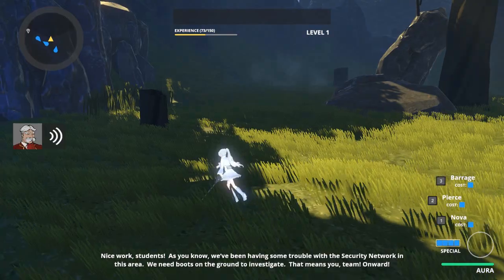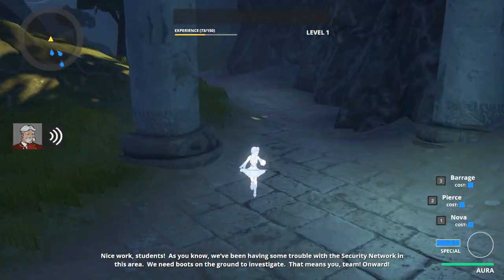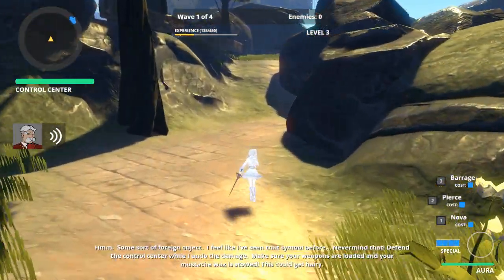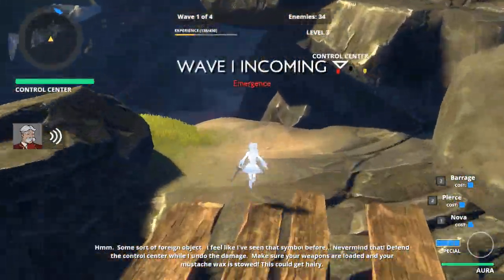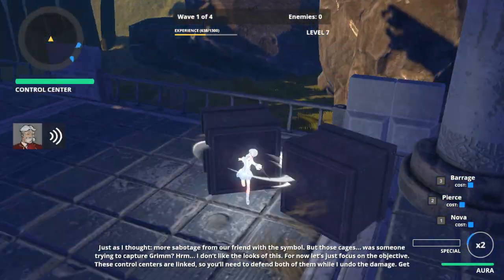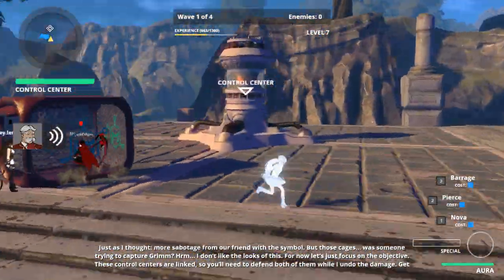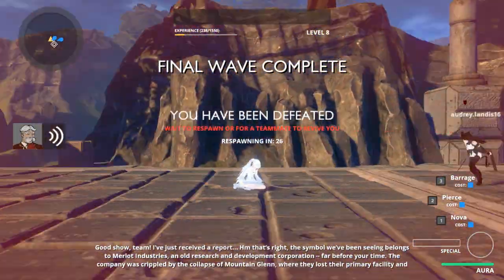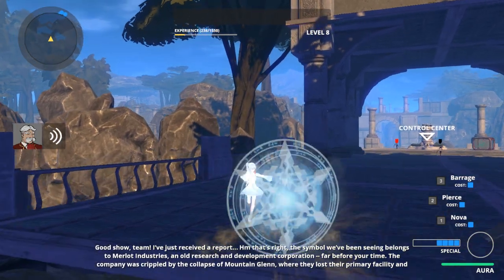RWBY Grim Eclipse - Early Access "Weiss"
Keep in mind that this game is in early access as of today and that everything can and might change before the game's full release

Also if any of the devs are to watch this, add a game volume it's pretty loud.